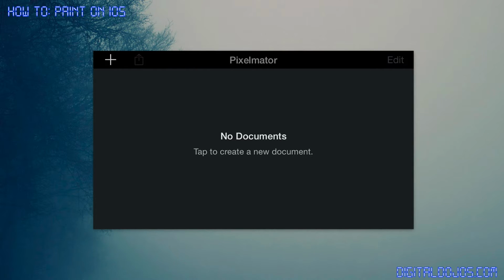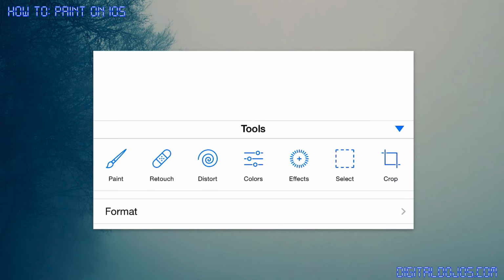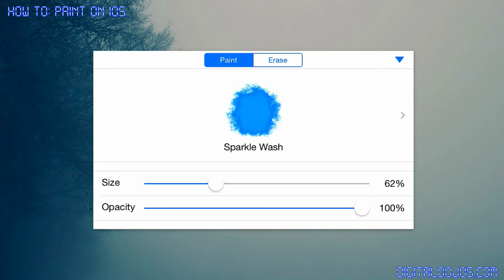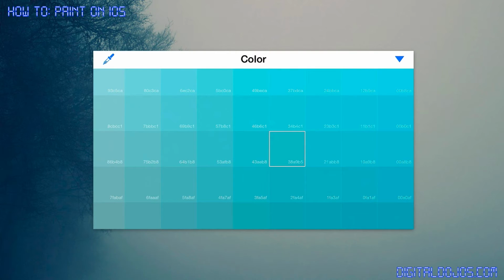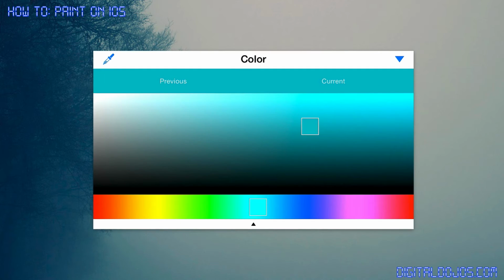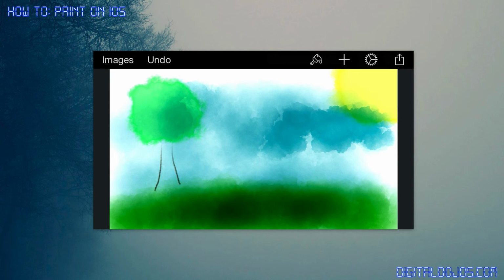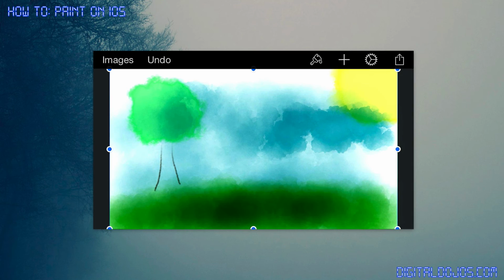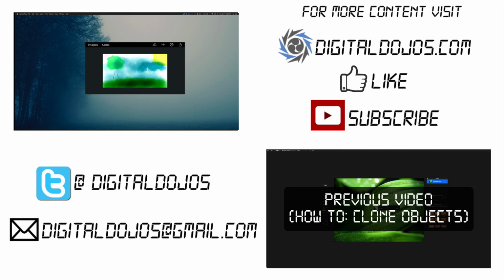How To: Paint on iOS w/Pixelmator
A look at the painting tools offered by Pixelmator. Get in touch with your creative side.